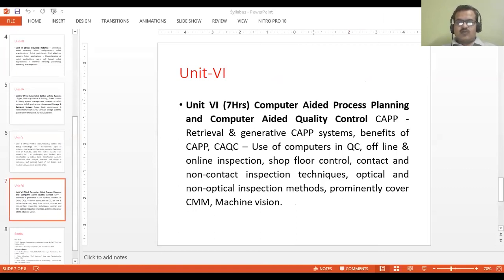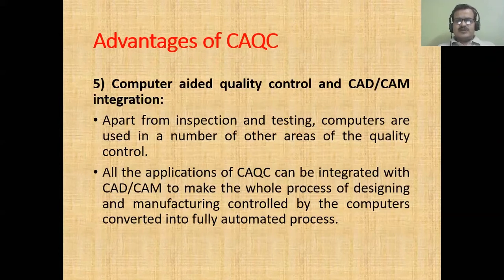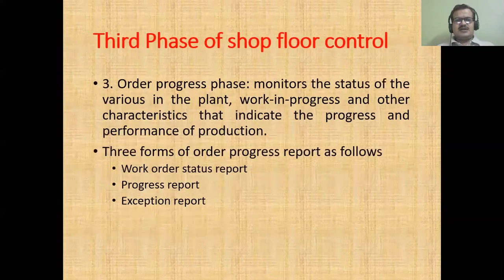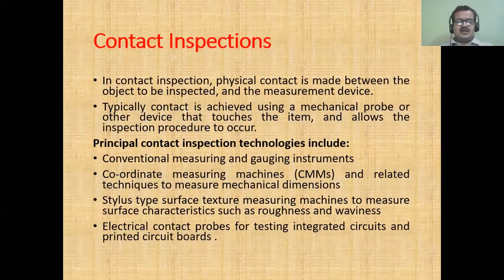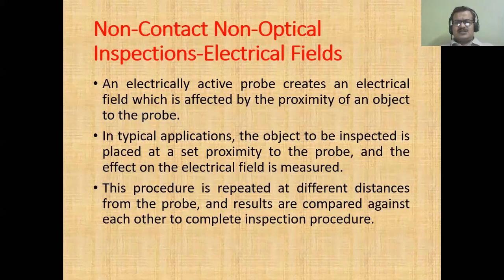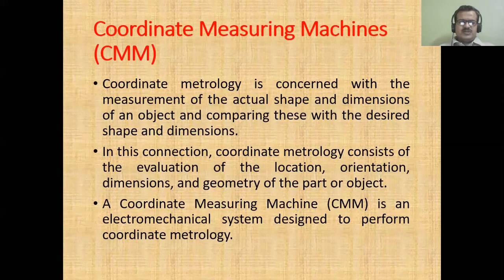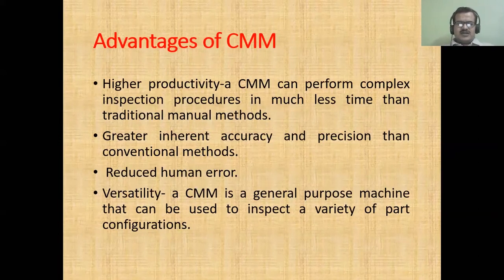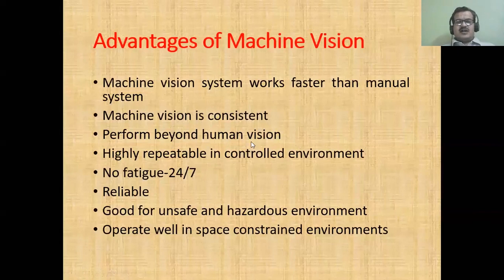Computer Aided Quality Control by Dr S B Jaju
This video includes Use of Computers in Quality Control (QC), Objectives of CAQC, Advantages of CAQC, Off line & online inspection, Shop Floor Control, Contact and non-contact inspection techniques, Optical and non-optical inspection methods, CMM and Machine vision